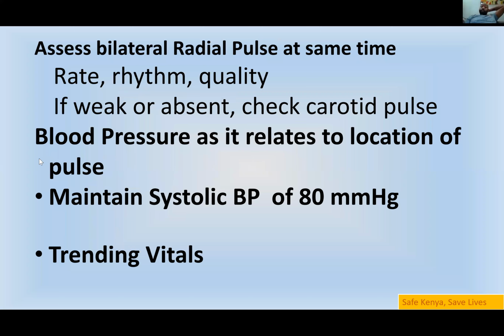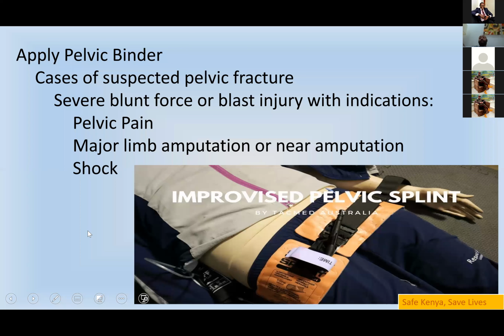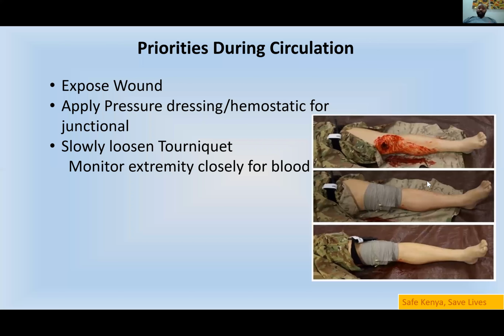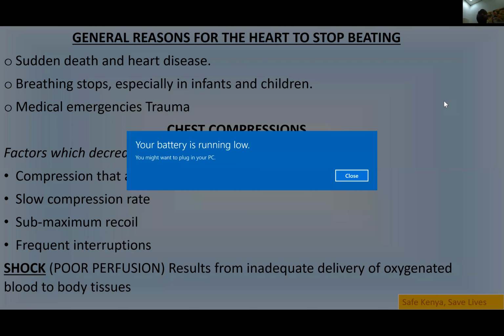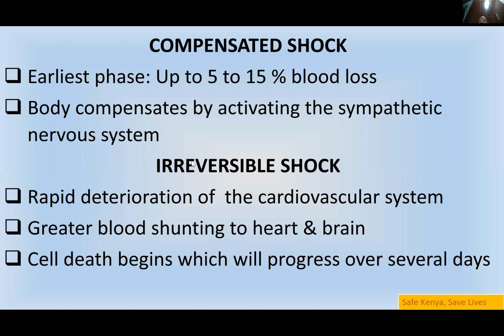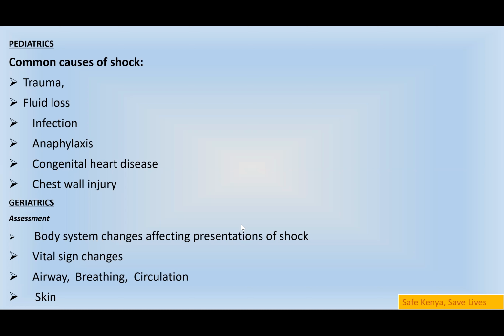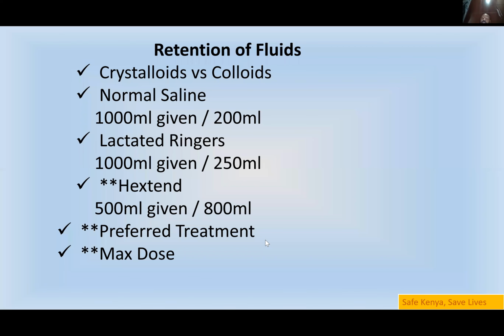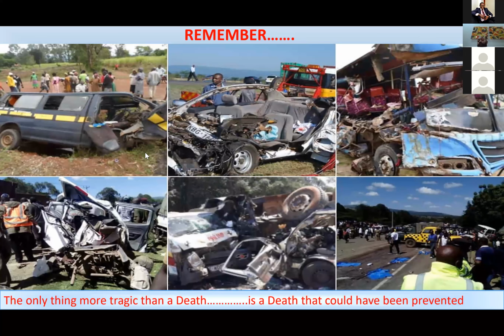EMS FIrst Aid Training Circulation, Shock & Fluid Resuscitation by Daniel Limbrick